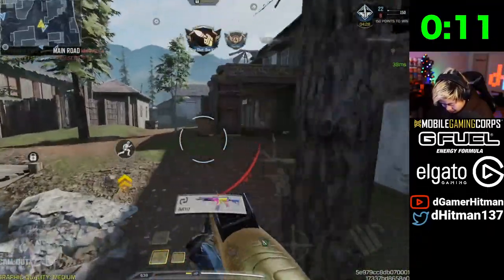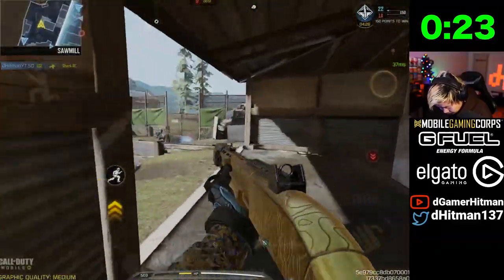Fastest BY15 Shotgun Nuke in COD Mobile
Today on Call of Duty Mobile,  dropped one of the fast shotgun nuke ever

Or @dHitman137

Thanks

Hitman Out!